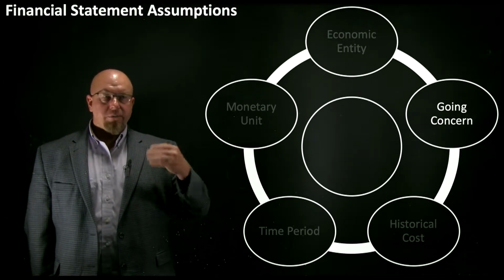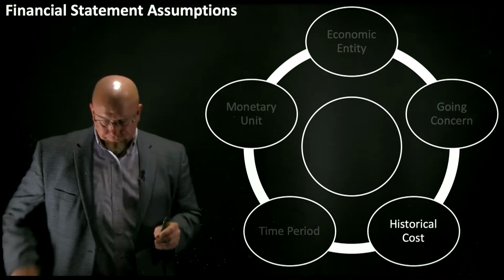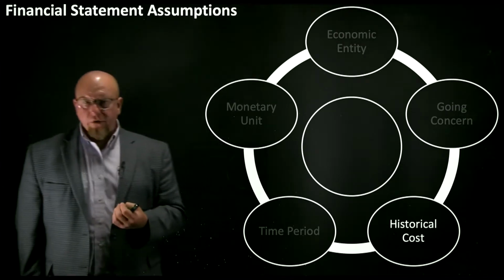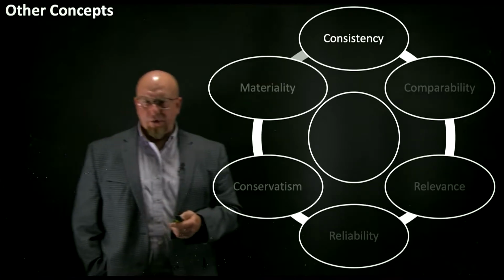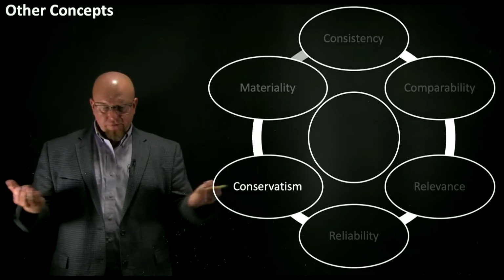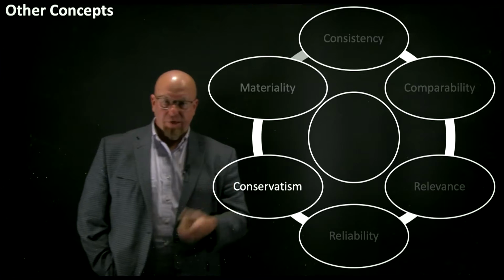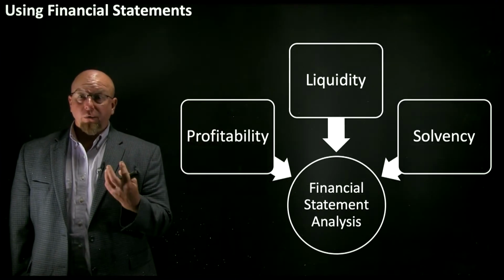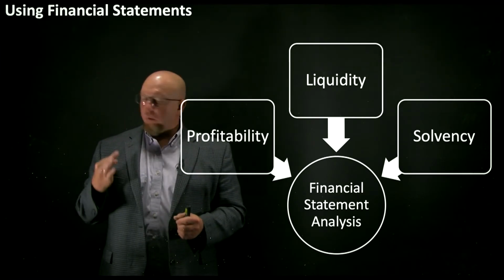Other Financial Accounting Concepts